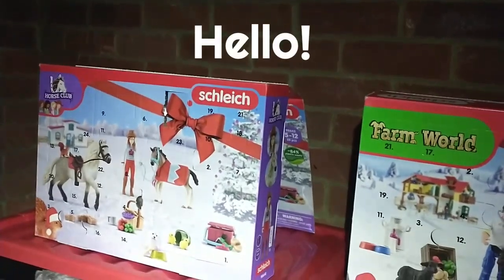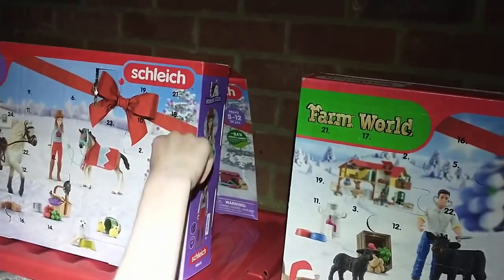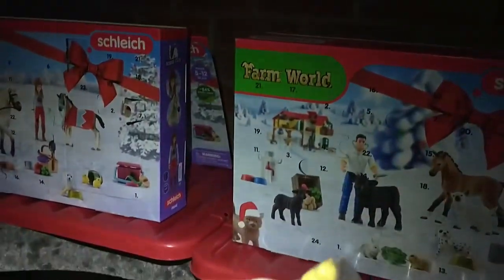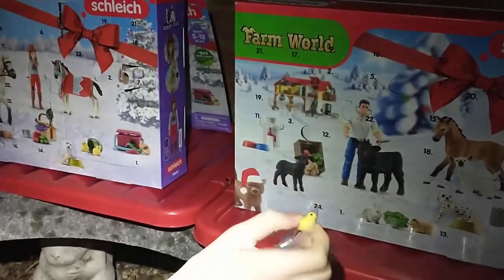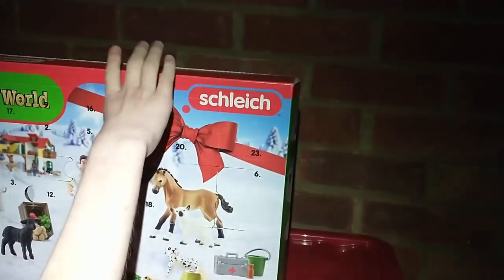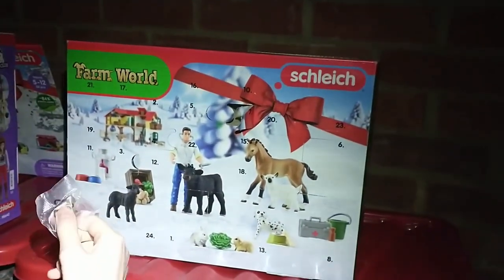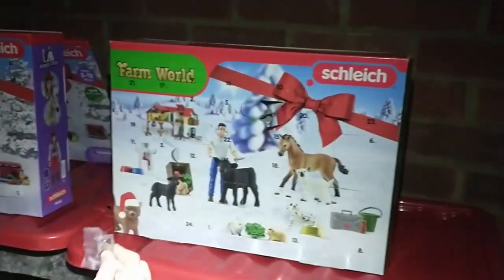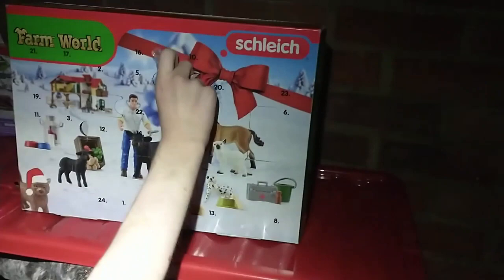Schleich advent calendars day 7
They are shorter and shorter also Helper 3